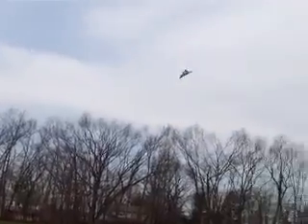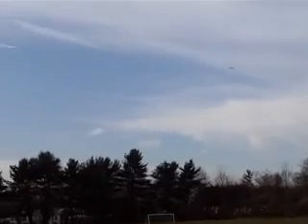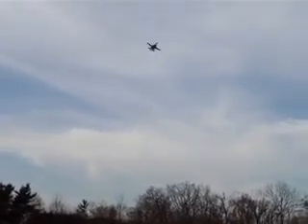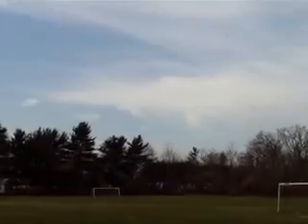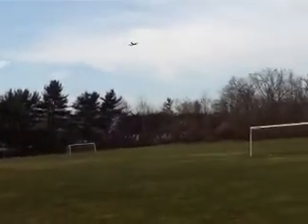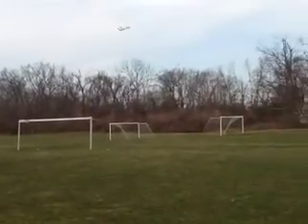Forward Aft Movable Swing Wing RC Plane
World's first movable swing wing from 45 degrees aft moving forward to -33 degrees.  In fact NASA doesn't have even a name for this condition.